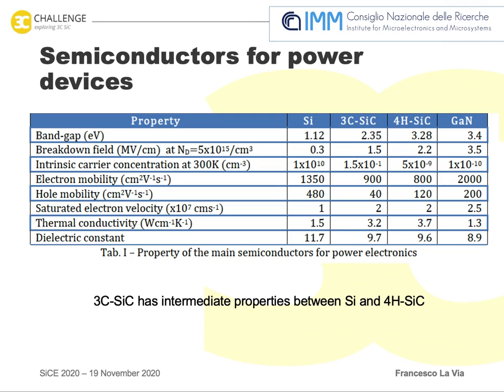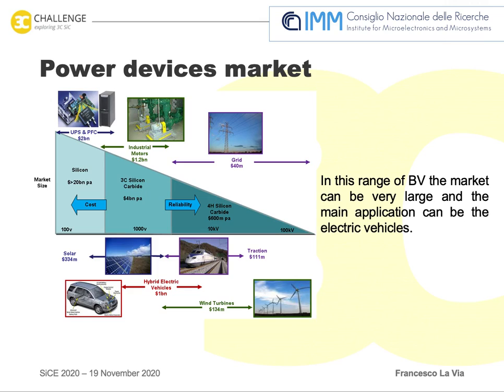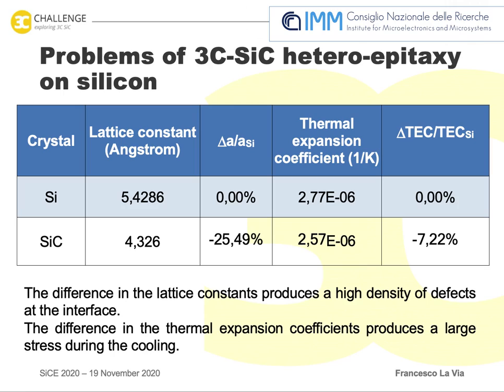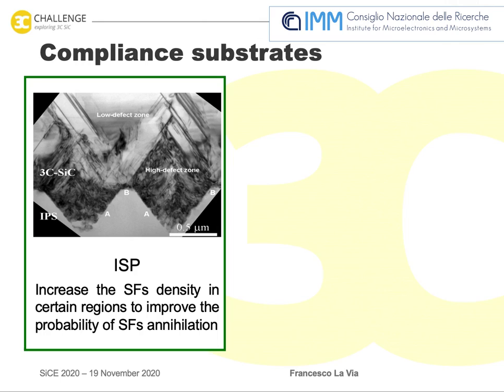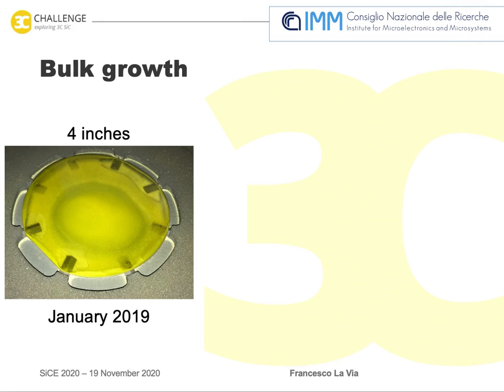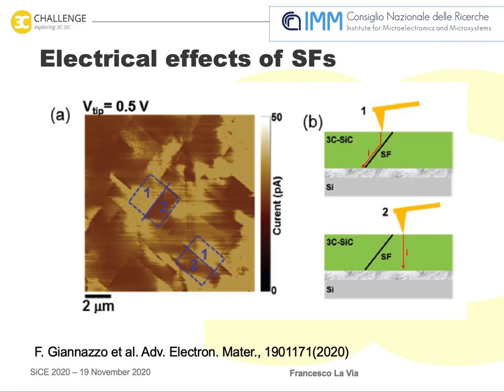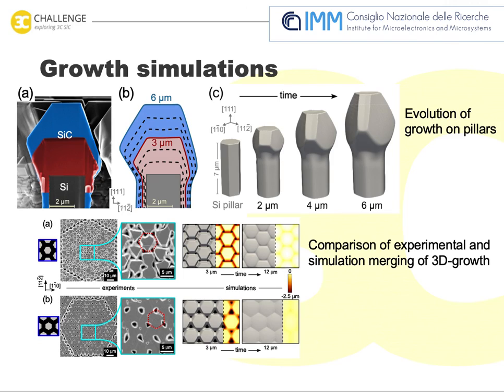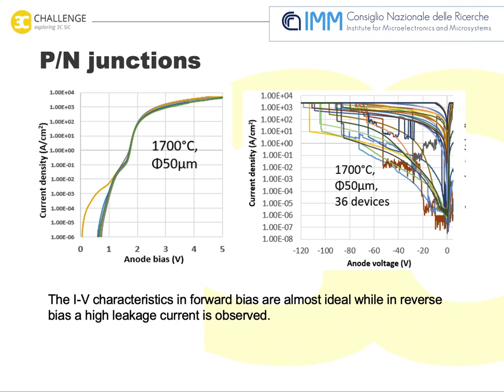Overview of the Project CHALLENGE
Overview of Project “CHALLENGE” (3C-SiC Hetero-epitaxiALLy grown on silicon compliancE substrates and 3C-SiC substrates for sustaiNable wide-band-Gap powEr devices)

Francesco La Via (CNR-IMM, Italy)

Speaker: Francesco La Via